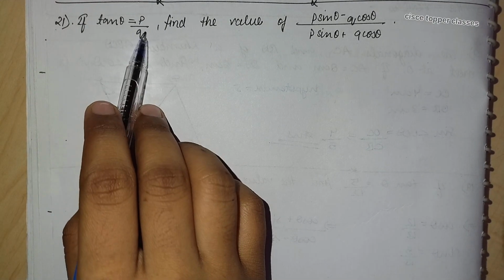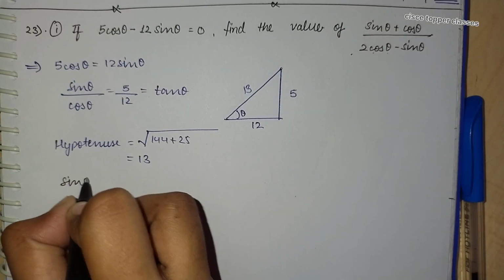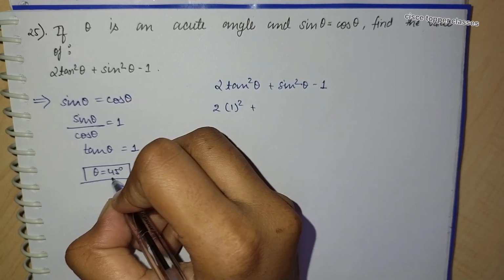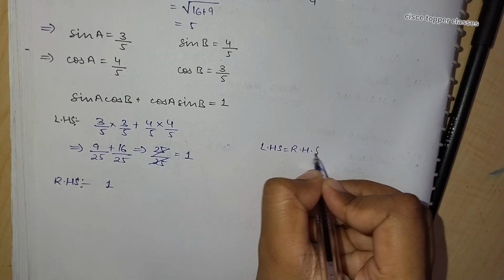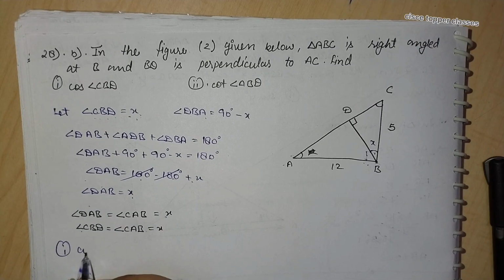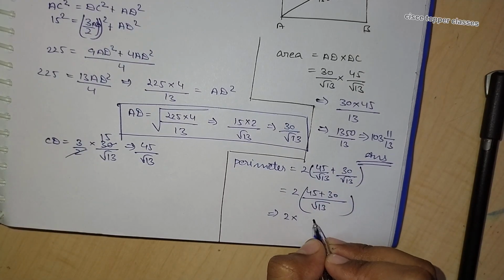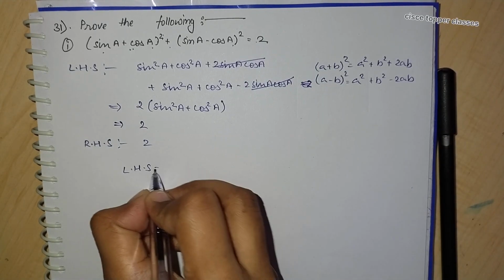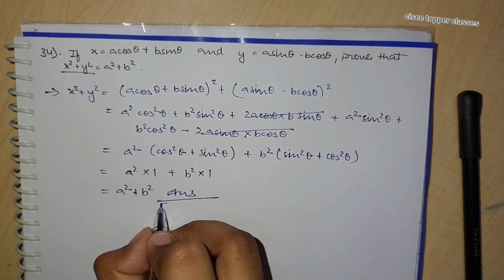Class-9 M.L.aggarwal chapter-17 Trigonometrical ratios| Ex-17 q.no - 21 to 34 (full solution)